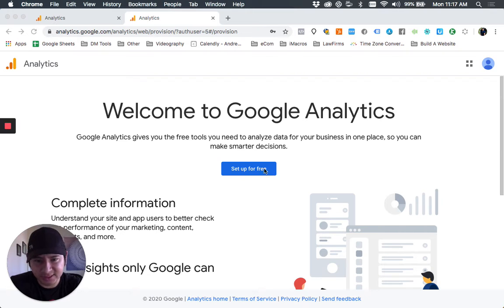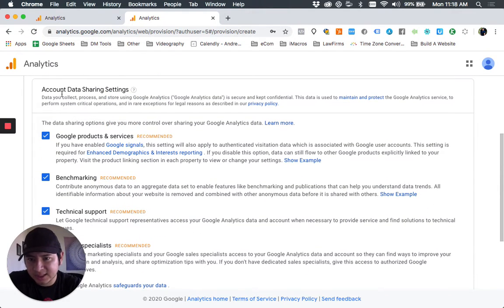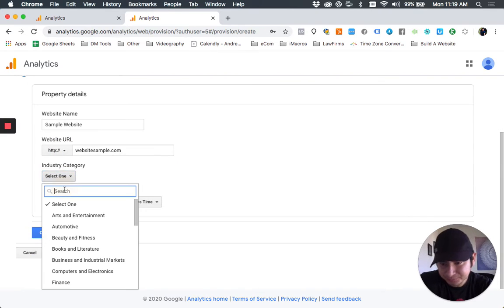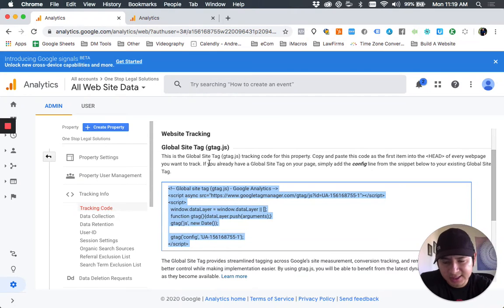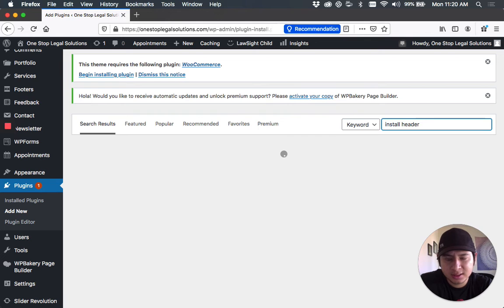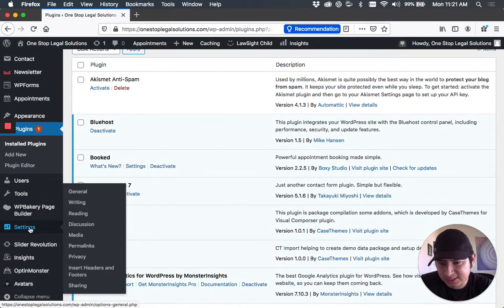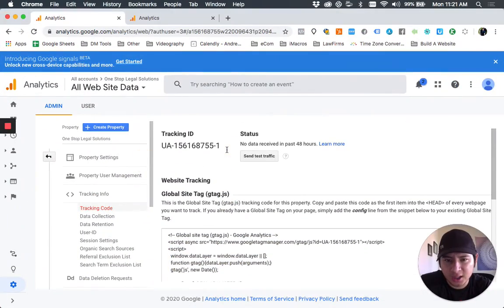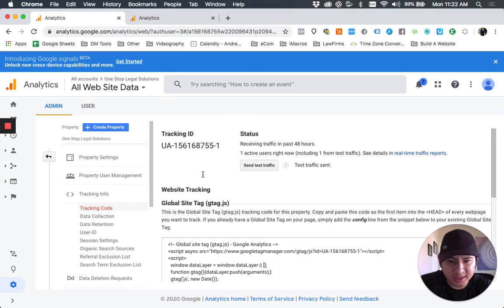Google Analytics Setup on Wordpress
This demo shows how to setup google analytics as a new account on your Wordpress website.